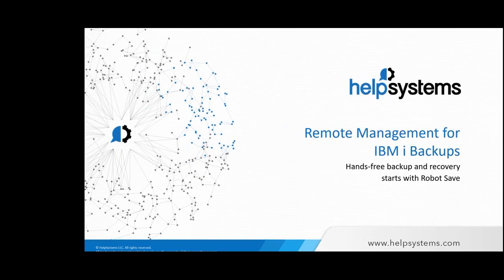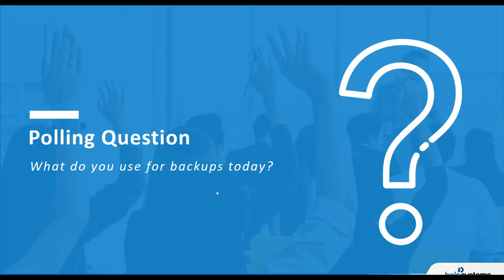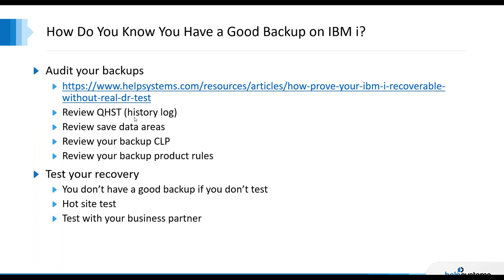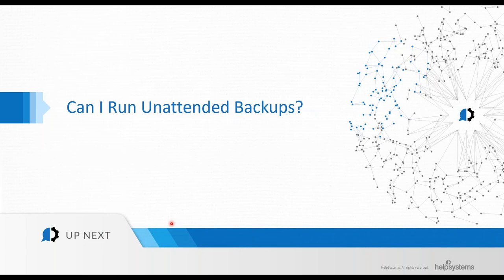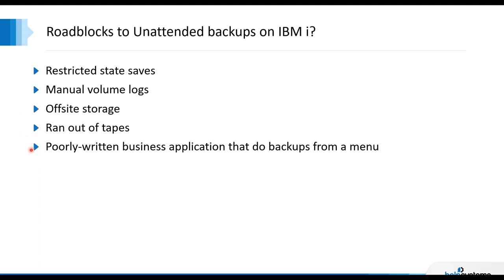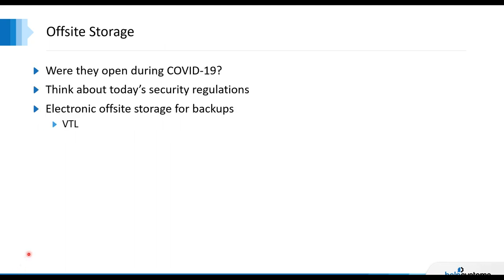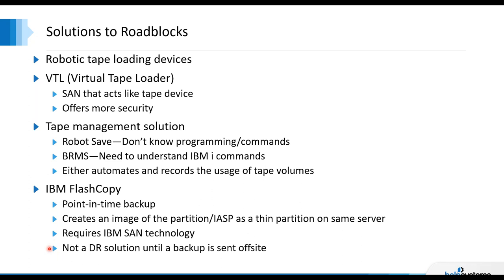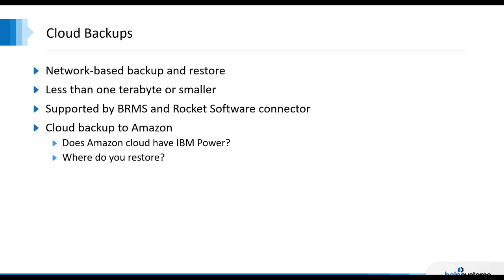Remote Management for IBM i Backups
Trustworthy, automated IBM i data backup software makes restoration fast and secure in disaster situations. See how our software can simplify your backup and recovery

IBM i reliably keeps your business running smoothly, even during a global pandemic that has IT and business users alike working from home. But how does your typical day-to-day hold up during atypical times?

Manual IT processes may have finally caught up with you. Many IT teams are having to change the way they handle things like printing or monitoring the system, not to mention the way they change and log tape activity. Automation is the answer.

During this recorded webinar, our IBM i experts explain the tools and techniques you need to set up remote management for unattended IBM i backups. You’ll learn:

 - What it takes to make a good backup on IBM i
 - Which technologies support unattended backups, including VTL
 - How to track volumes automatically with Robot Save

Whether it’s a matter of adding an IFS subdirectory into your backup procedure, restoring one or many IFS objects, or automating restricted state saves, an automated tape management solution can simplify your save and restore process and introduce a level of security and accountability that can bring you comfort and confidence when the unexpected happens.

Watch now!